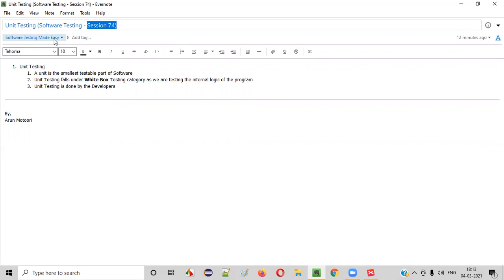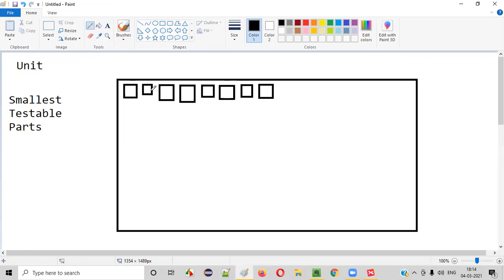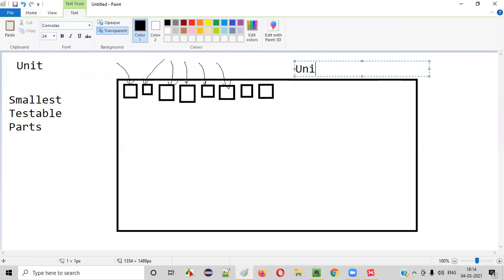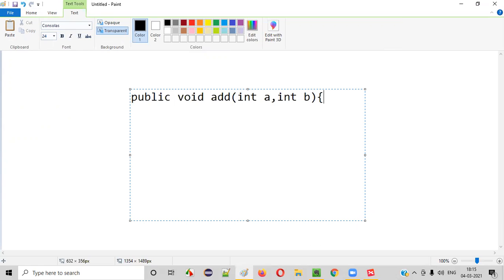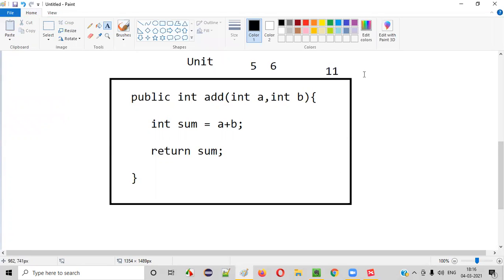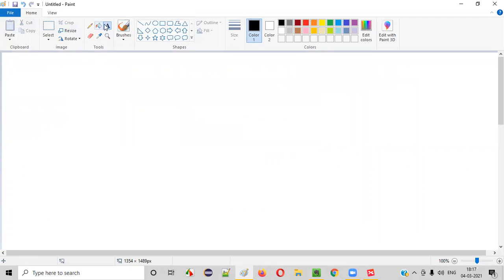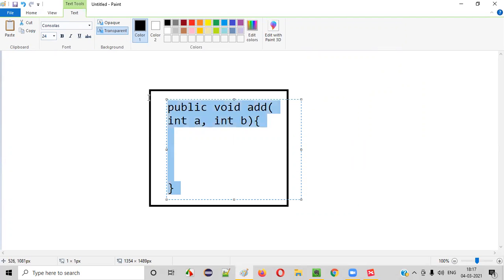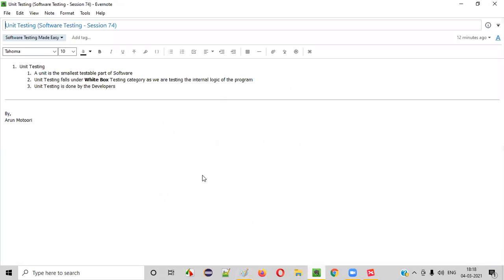Unit Testing (Software Testing - Session 74)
In this session, I have explained about Unit Testing as part of Software Testing Training.